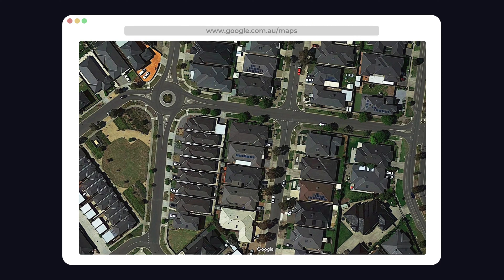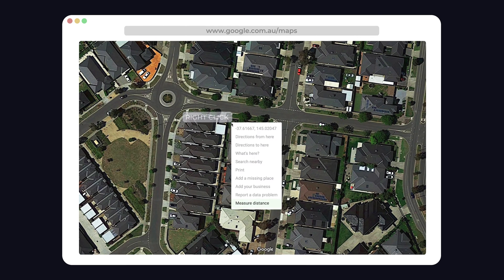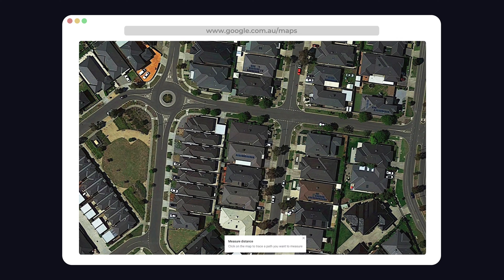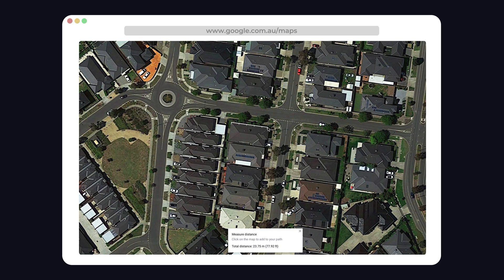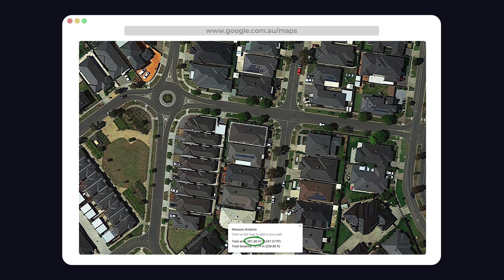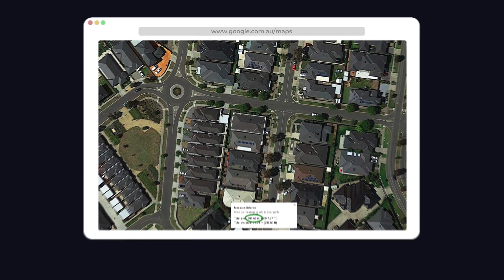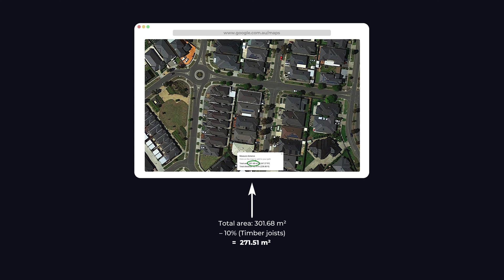Insulation Calculator - How Much Roof Insulation Do I Need?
In this video we'll show you how to calculate how much roof insulation you need using Google Maps.

TRANSCRIPT:

How do I calculate how much roof insulation I need? Well, in this video I'll give you the answer, and you'll be surprised how simple it is.

The most common way is to use a tape measure, but the easiest and quickest way to measure your roof is by using the measurement tool in Google Maps. Let's take a look at that:

• First, open Google Maps on your computer, then right click and press 'Measure distance'.
• You can now create points and measure your roof - it's that easy.
• Just remember not to include any alfresco areas
• Once you have calculated the total area, deduct 10% for the timber joists.
• You should now know the total number of square meters that you need to buy.
• Lastly, check the width of your joists and you're ready to shop online at Pricewise Insulation. It doesn't get much easier than that.